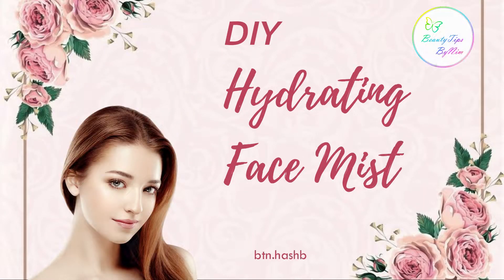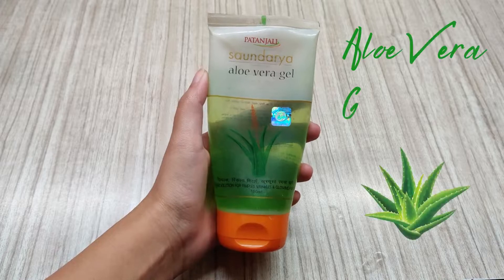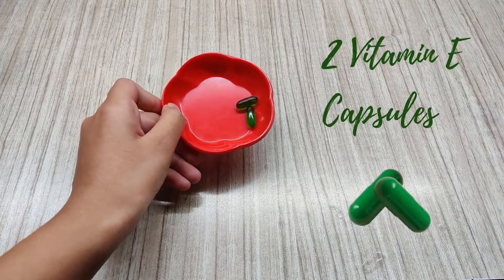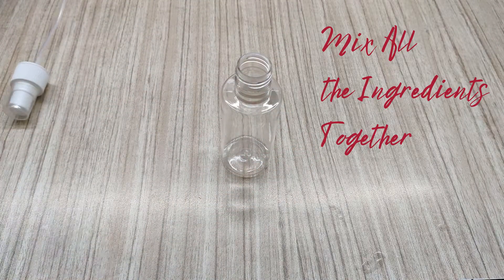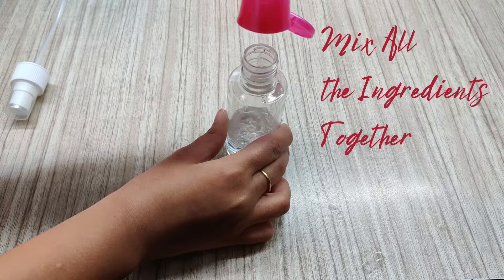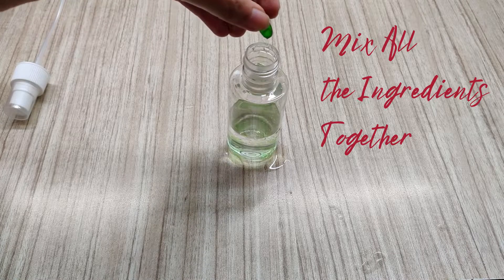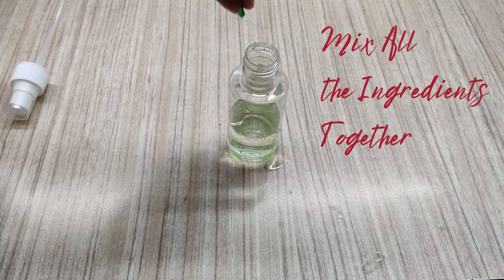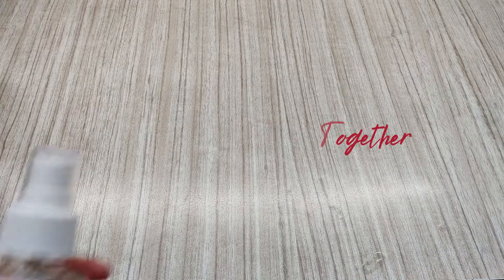DIY Hydrating Face Mist Easily At Home - Beauty Tips By Nim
Here is a simple and effective natural DIY face mist for you to keep the skin hydrated and glowing.

Ingredients:
Spray bottle
Aloe vera gel
Rose water
Vitamin-E capsules

Use this every night before going to bed.